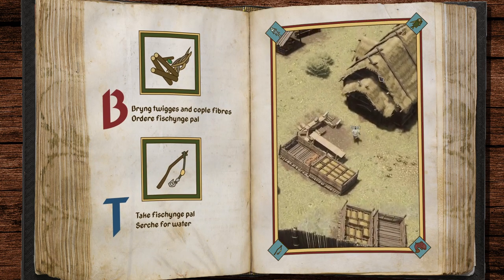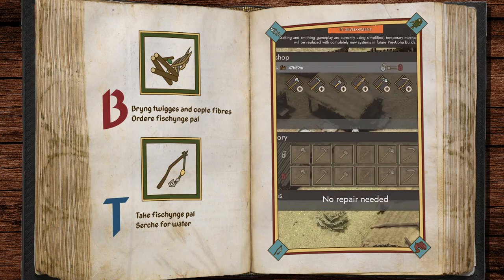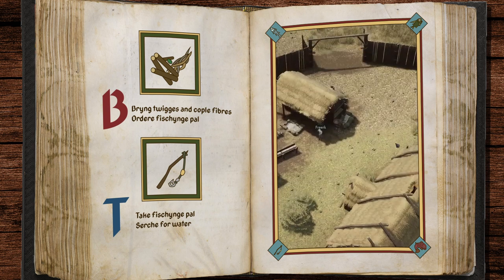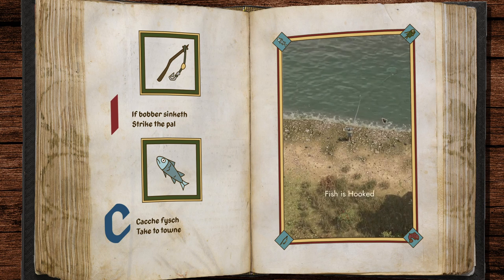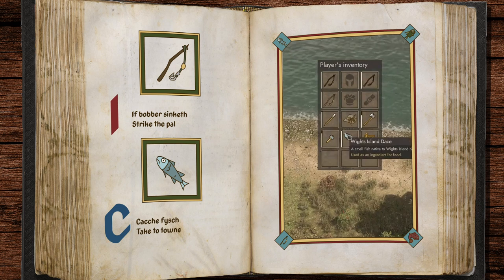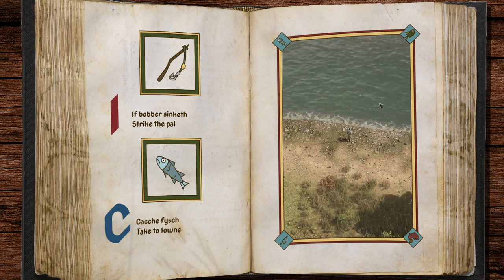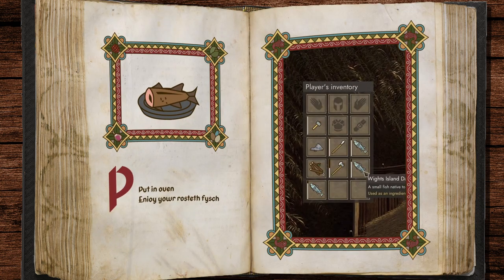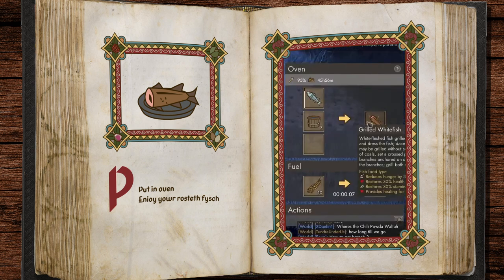Fishing poles and fishing spots - Anvil Empires (pre-alpha) - Closed Captions available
A quick guide to fishing in Anvil Empires pre-alpha.

I'll be honest, I find my mangled attempts at Middle English to funny to not occasionaly make these videos